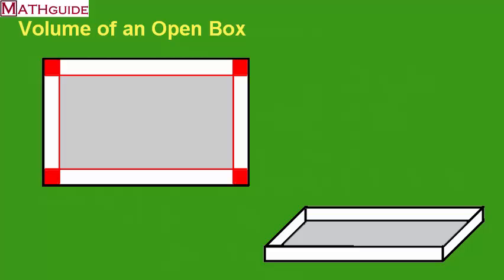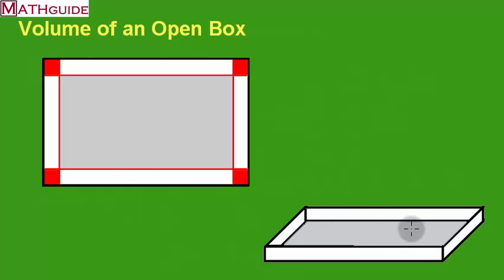Volume of an Open Box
This MATHguide video will demonstrate how to calculate the maximum volume of an open box when congruent squares are removed from a rectangular sheet of cardboard.